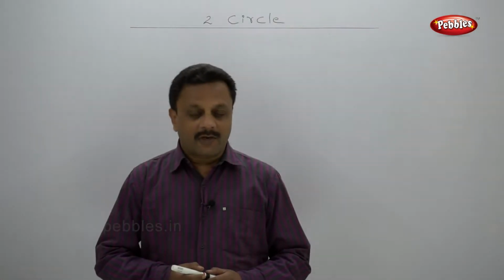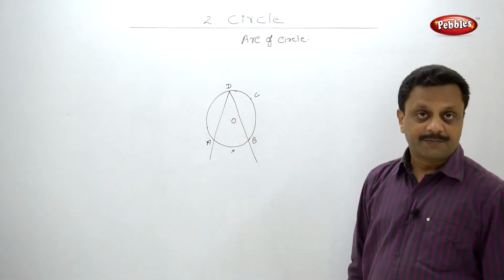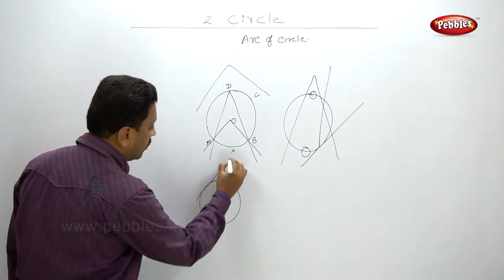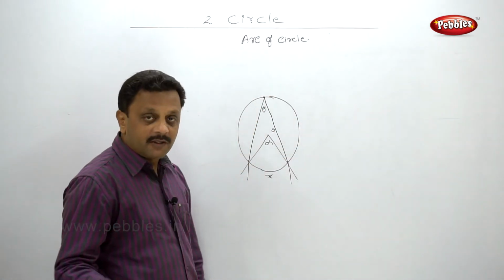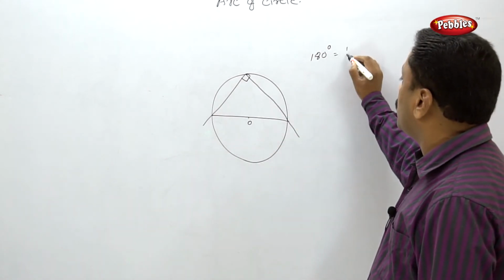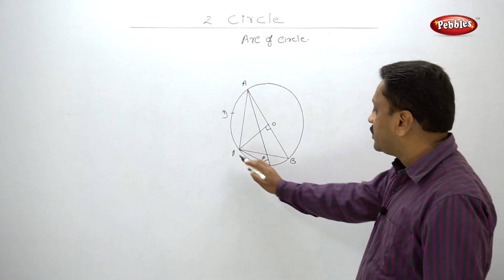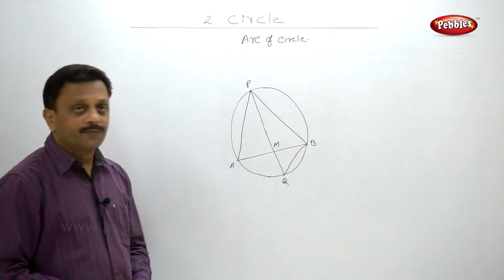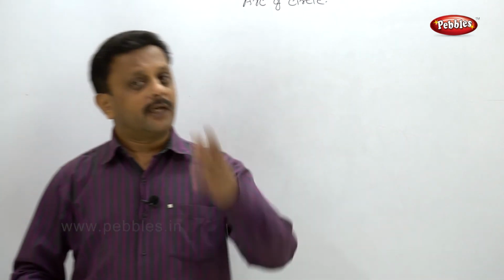Class 10 | Maths | Geometry | Ch 2 | Circle | Topics 2 | Arc of a Circle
Class 10 | SSC | Maths | Geometry | Ch 02 | Circle

In chapter 2 : Circle, we have covered following topics in different parts.

Tangents
Arc of a circle
Cyclic Quadrilateral
Tangent Secant Theorem
All Exercises
Problem Set

This course consists of following subjects :

Algebra.
Geometry.
Science I.
Science II.
Social Science.
Languages.